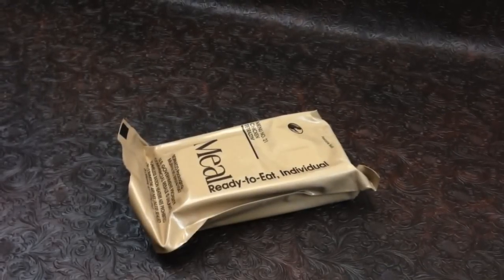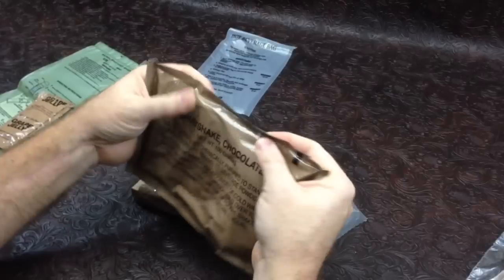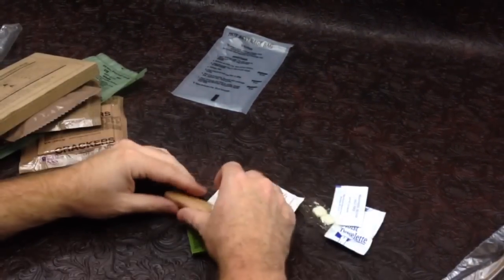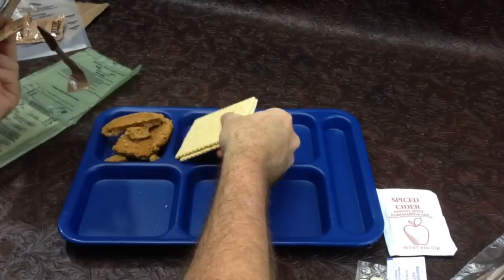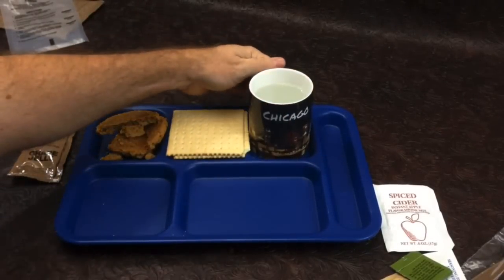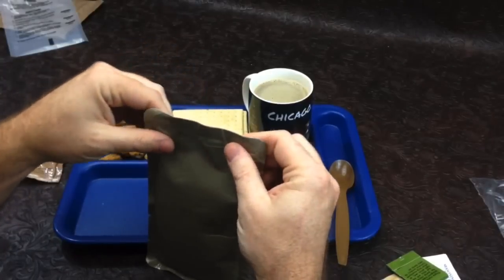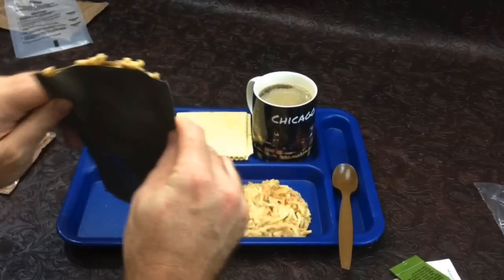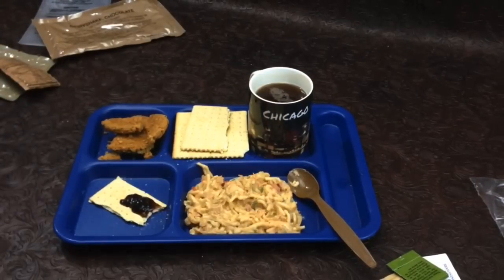MRE Review 2005 U.S. Military Food Ration Menu 21 Chicken Tetrazzini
2005 U.S. Military MRE Review Menu 21 Chicken Tetrazzini ,